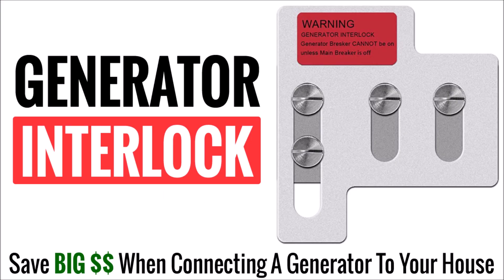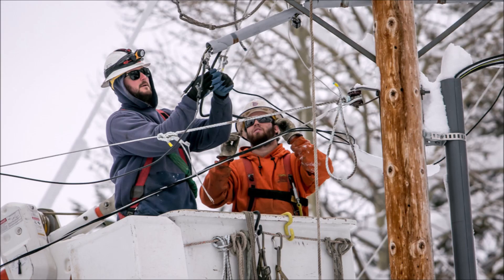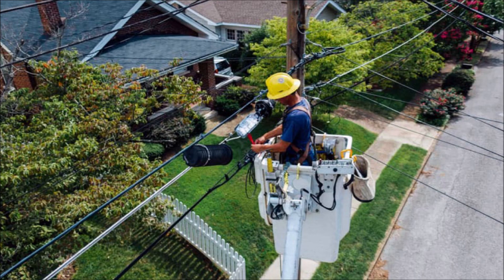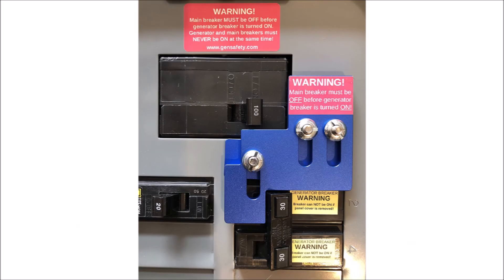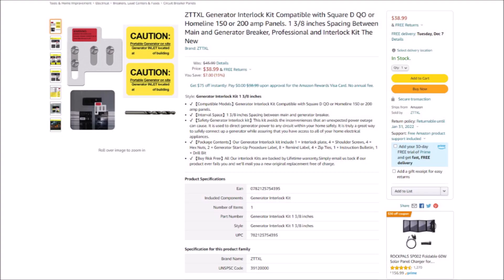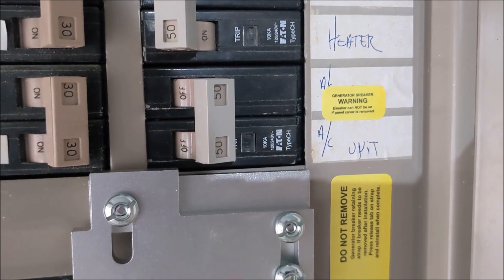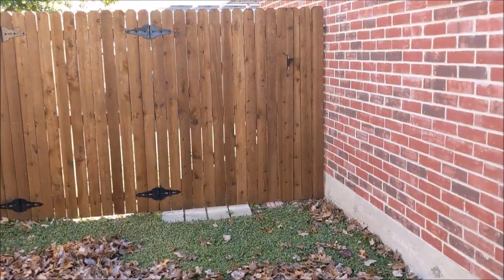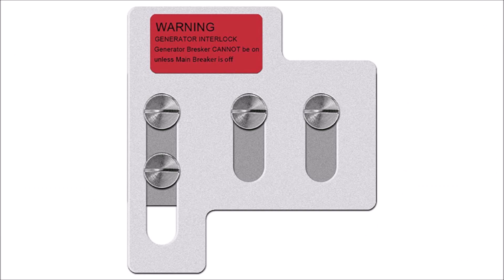Generator Interlock - Save Big Money On A Generator Connection To Your Home!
**This video was re-uploaded to correct something that my wonderful and more knowledgeable viewers pointed out to me in the original upload.  I apologize for the confusion**

In this video, I will show you a cheap, effective, and safe product that I did not know about before. A generator interlock does the same job that a much more expensive transfer switch does at a fraction of the cost. It is also easier to install without punching big holes in your wall.